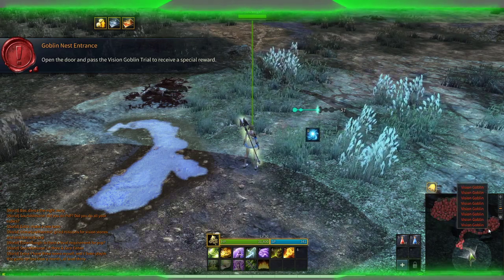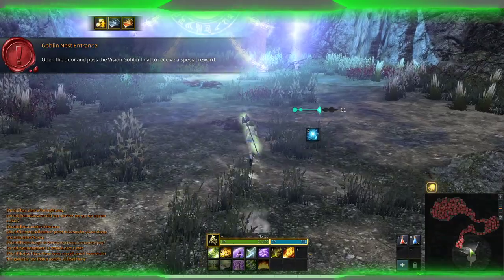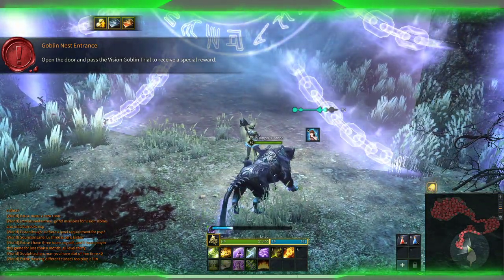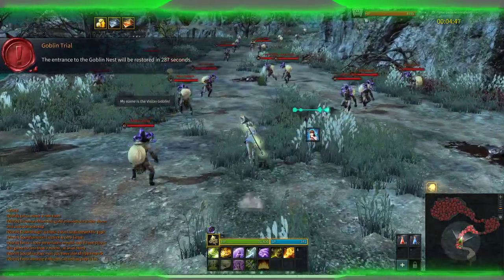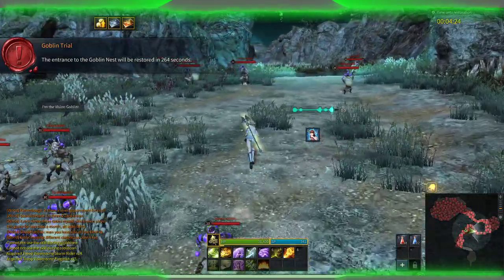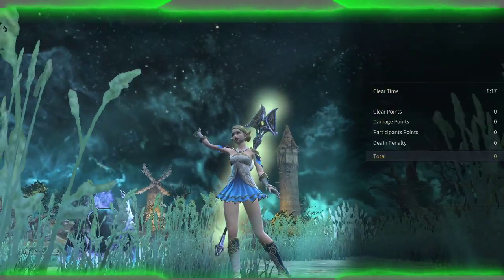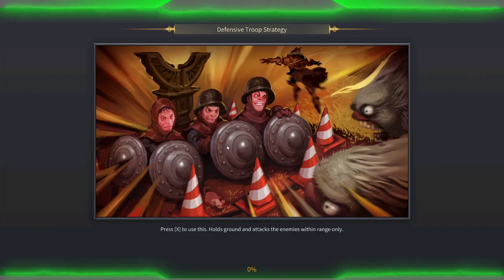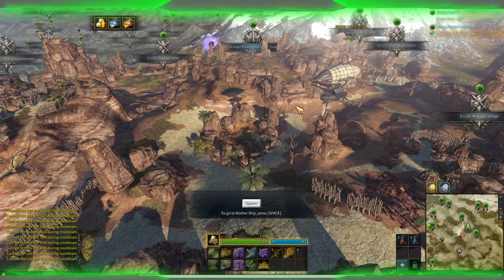Kingdom Under Fire 2 Goblin Dungeon Guide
Location of the dungeon and how to do it properly.